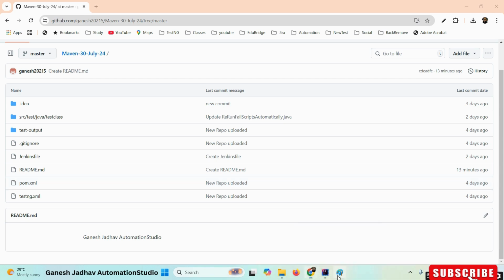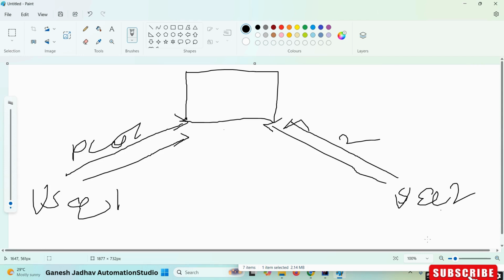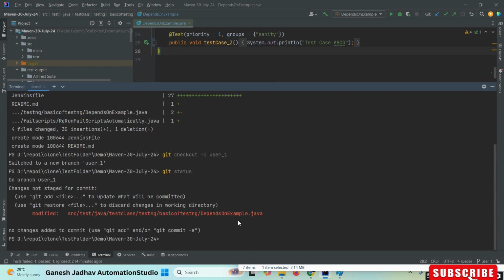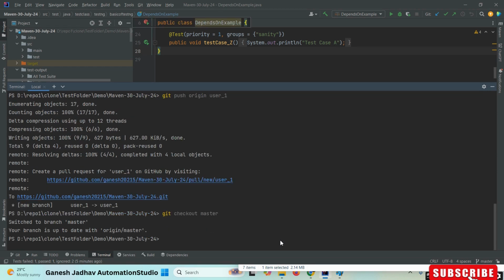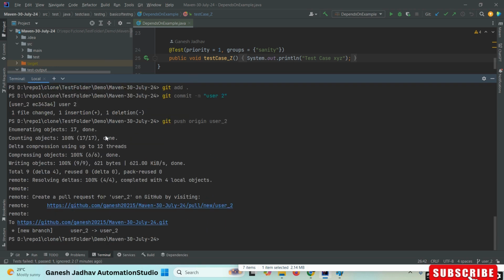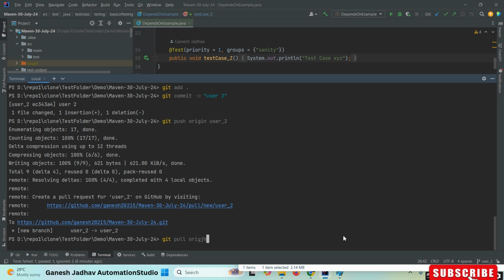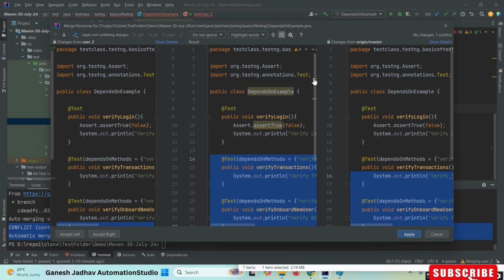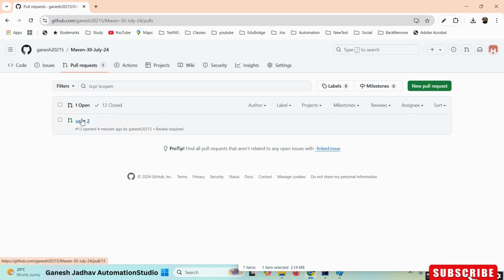How to resolve merge conflicts in git || Ganesh Jadhav AutomationStudio